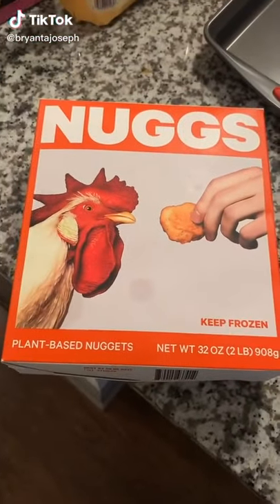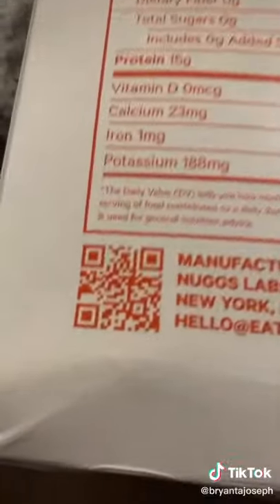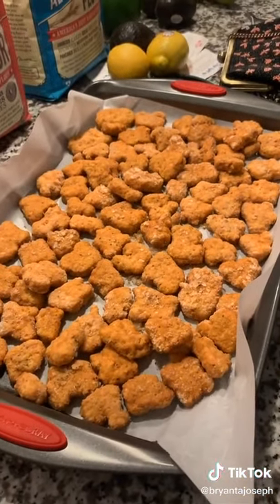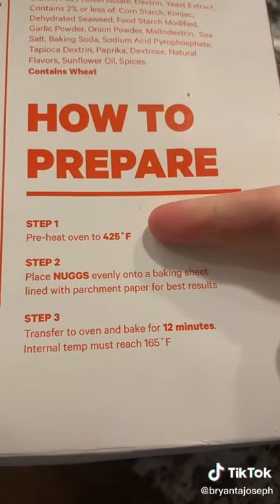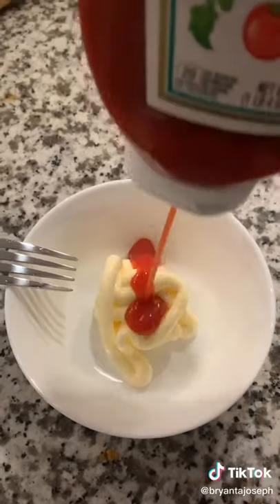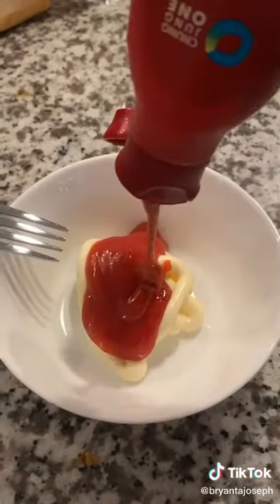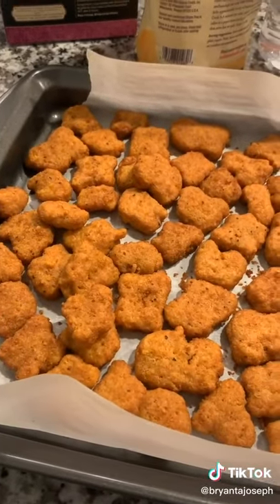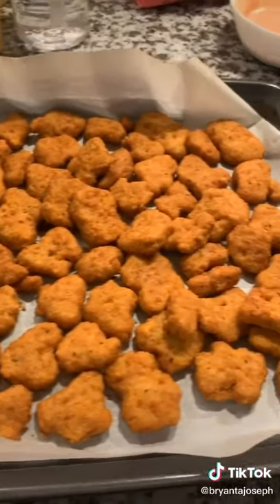Plant Based Nuggets Plant based diet for beginners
The 28-Day Plant Based Challenge 2020 is a well-designed plan to get you through everything you need for your first month. You will get most reputable and effective meal plans. When you sign up for the 28-Day Plant Based Challenge 2020 which includes 11 Free guide books to educate and encourage you. Nothing is left to chance. Simply follow the Instructions and you will succeed...

 If you're looking for a complete life transformation over the next 3 weeks then you’re in the right place! Whether you need to lose the last 5-10 lbs or you want to get rid of 40lbs or more, this will work for you. This diet is extremely flexible so even though this program is 21 days you can continue using it for as along as you want to lose as much weight as you want